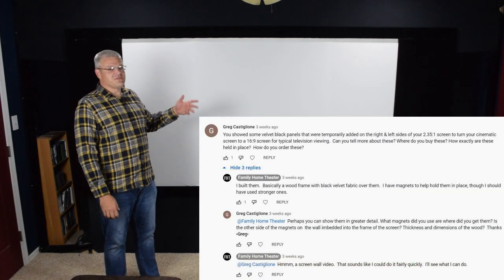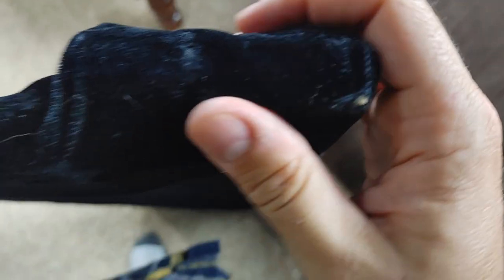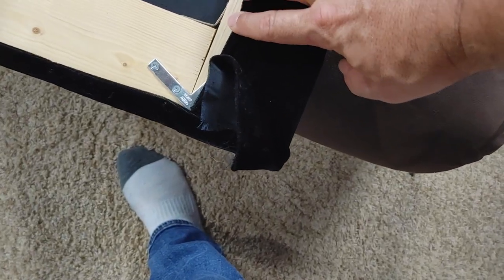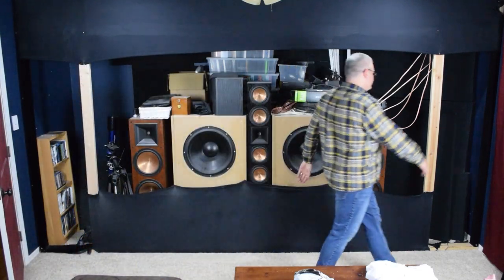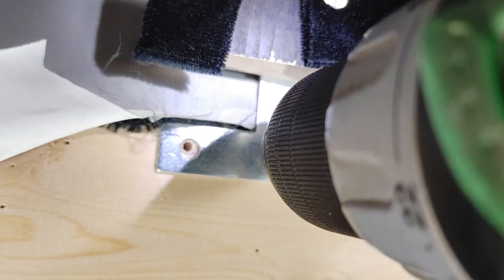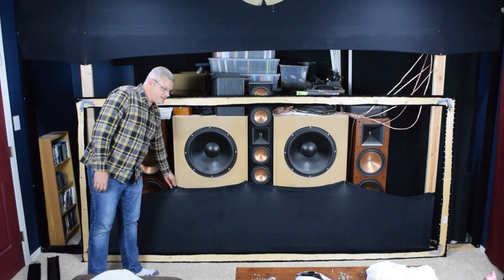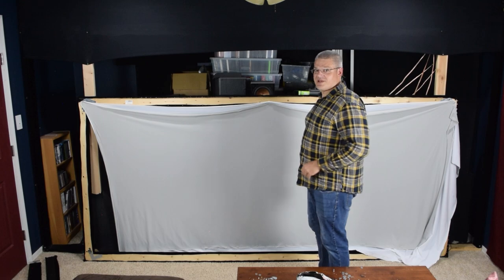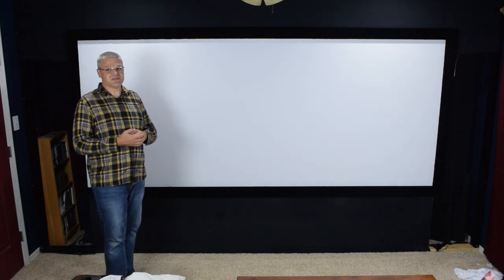Home Theater Screen Wall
In this video I go over my home theater screen wall, how I made the screen, the masking panels, and the screen wall itself.

Not mentioned in video: I got almost one extra Ft Lambert by switching to the new material.

Amazon Partner Link:
Matte Milliskin Spandex (white)